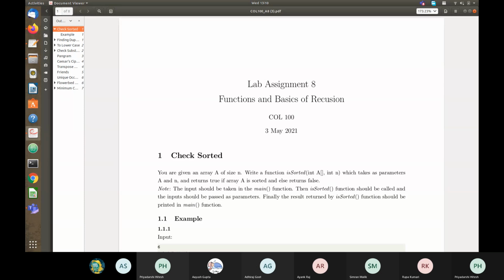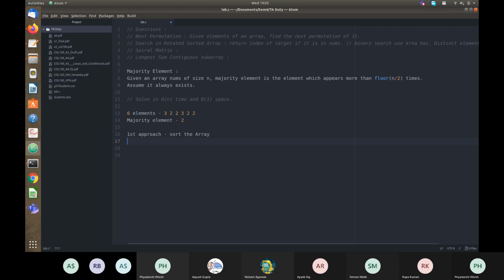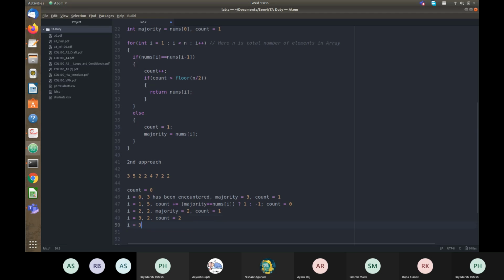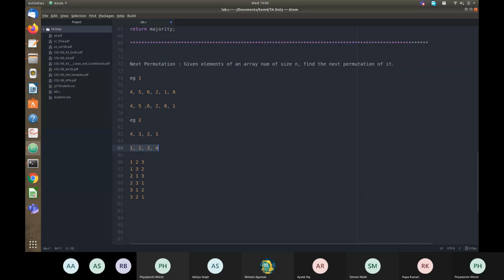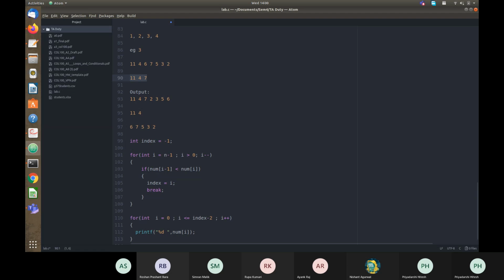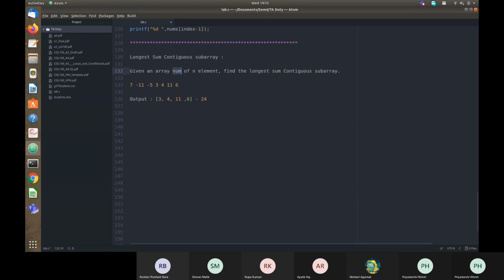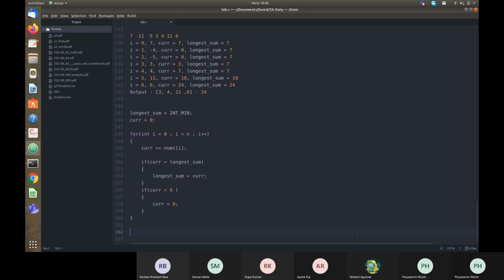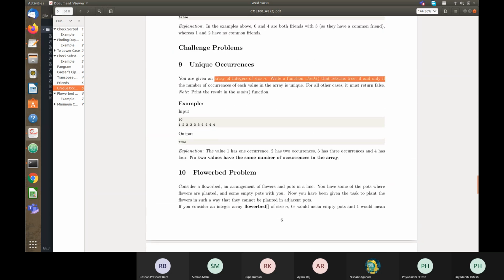Meeting 20210505 131009 Meeting Recording